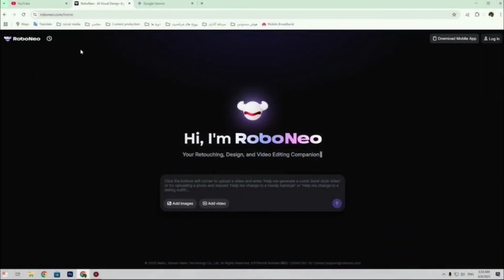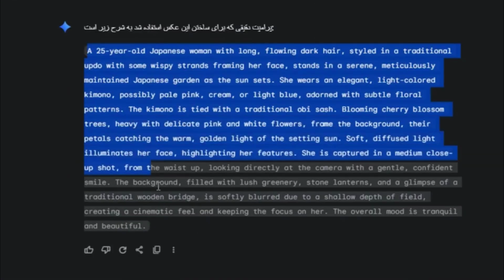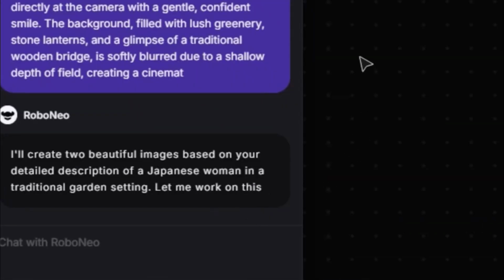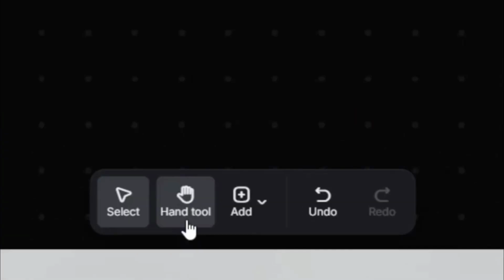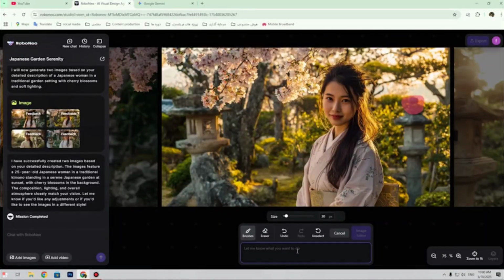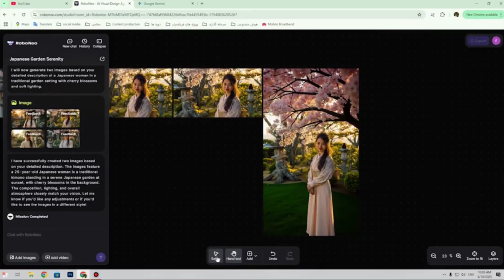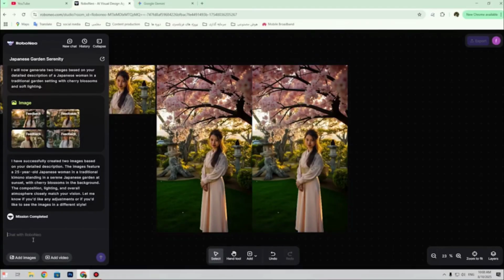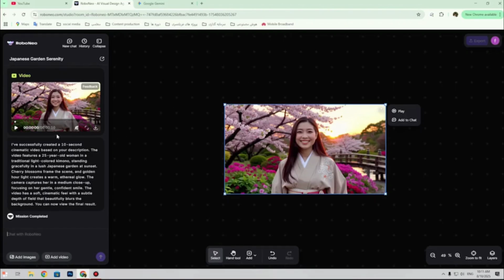Veo3 free replacement | Stunning AI videos and photos free for a limited time Veo3 free replacement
Ready to leave Veo3 behind?
 Meet Roboneo — a powerful and user-friendly AI assistant for images, design, and video creation.
In this video, I’ll walk you through how to use Roboneo’s free tools to edit photos, generate stunning designs, remove watermarks, and produce pro-level videos—no coding required.

Perfect for content creators, marketers, and anyone looking for a Veo3-free replacement. Let’s dive in and start creating!

🎯 Welcome to AI with Abolfazl – your go-to channel for exploring the best free AI tools, apps, and websites.

Every week, I bring you short and powerful videos showcasing how to use AI for content creation, voice generation, image and video tools, ChatGPT hacks, and much more – all with no coding required!

📌 Topics include:
• AI for beginners
• ChatGPT tools and agents
• AI text-to-video
• AI image generators
• AI voice tools

AItools
ChatGPT
NoCodeAI
AIBeginners
CreateWithAI
veo3 free